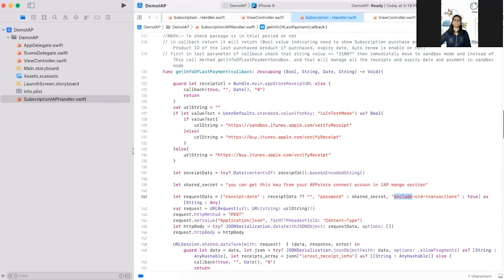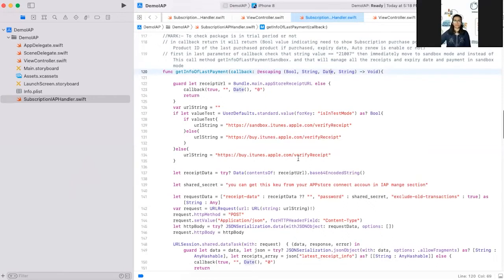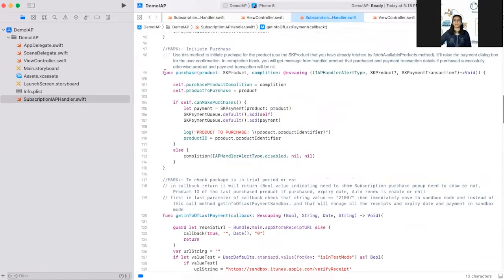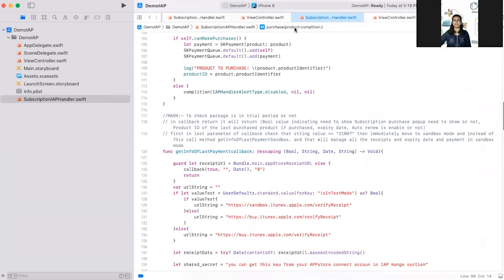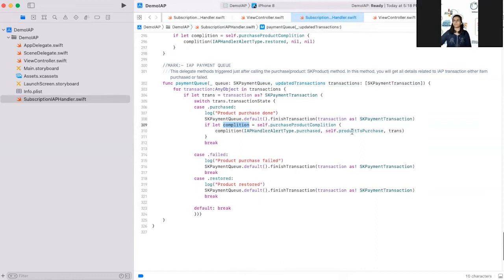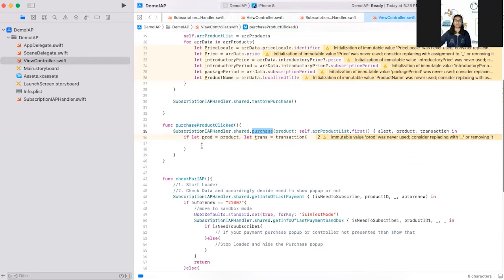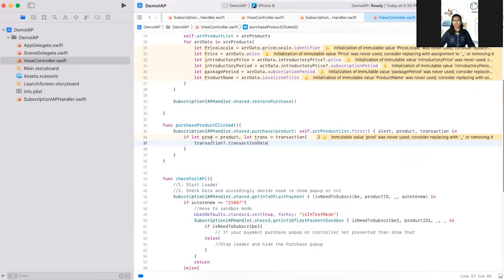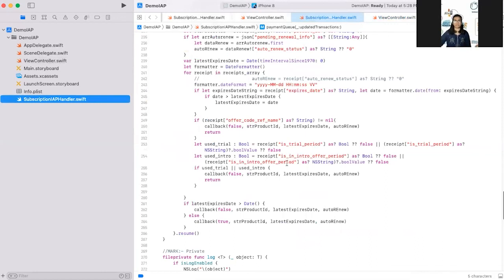iOS In-App Purchases Tutorial - IAPs Product Details | Part-3 | Sufalam Technologies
iOS In-App Purchases Tutorial - IAPs Product Details, Part-3.
In this part we talk about how to get the IAPs product details created in appstore and how to show in the iOS application.

📌 Check out the Part-1 video about,

About us:

Our expertise include:
- Product Development
- QA & DevOps